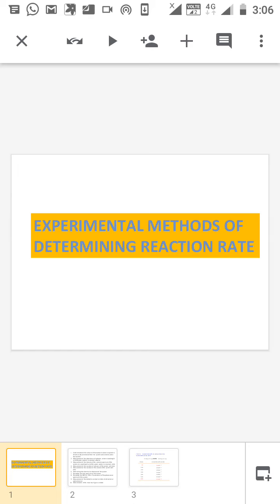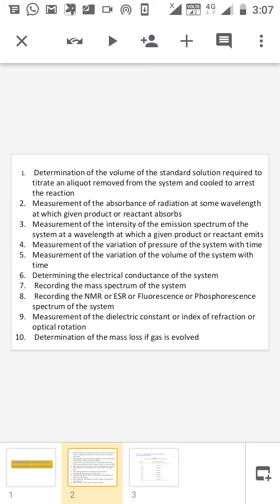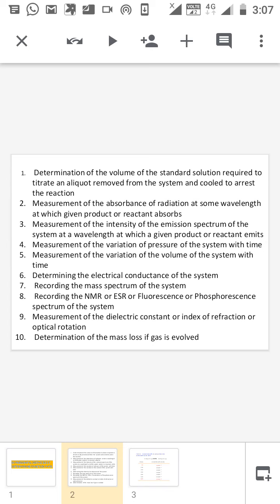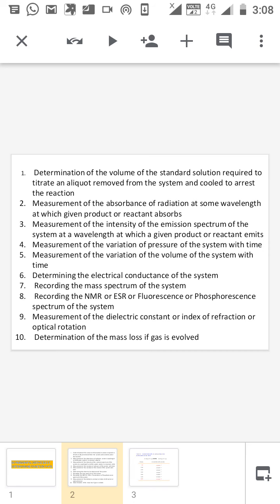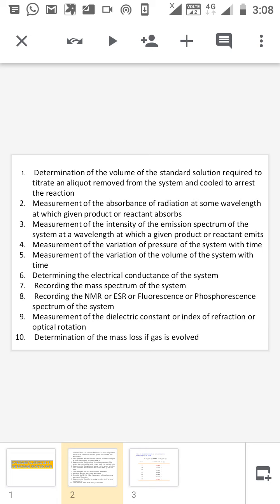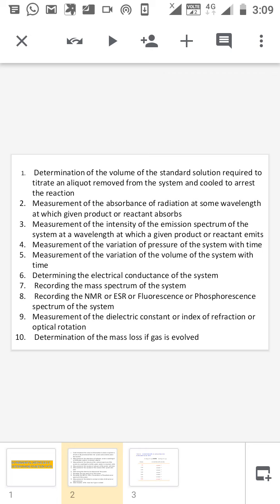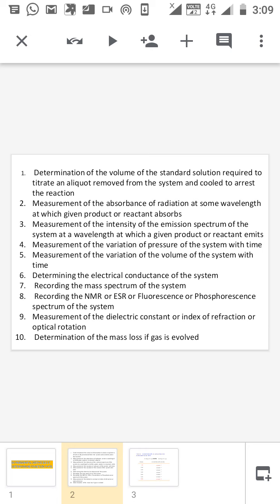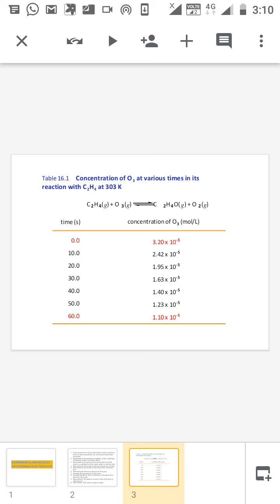Experimental methods of determining reaction rate